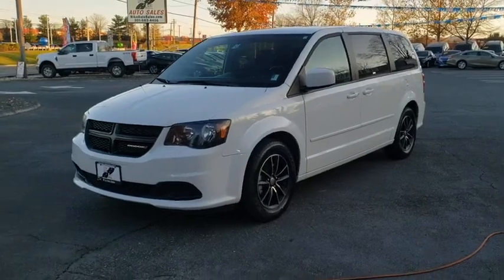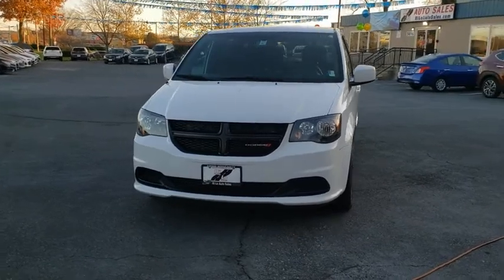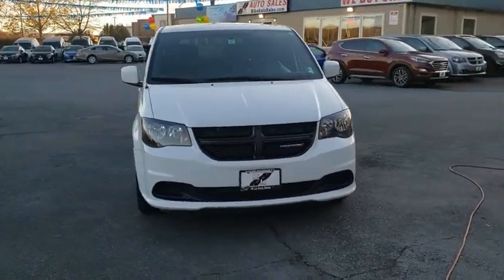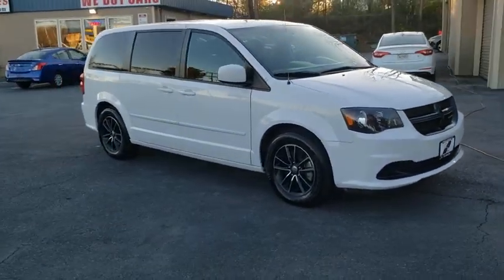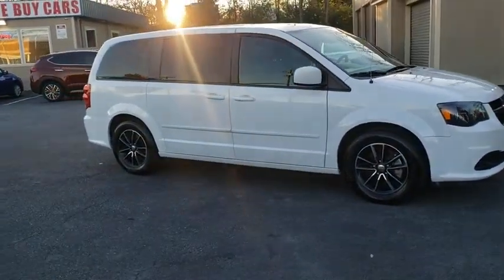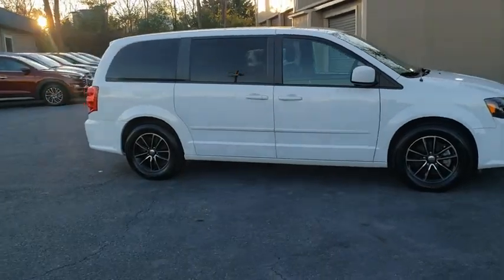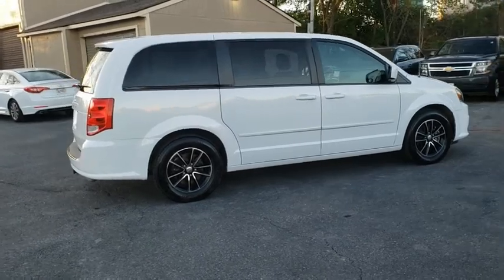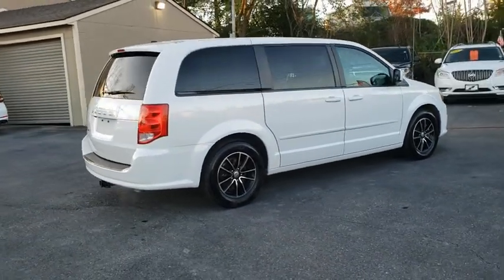2017 Dodge Grand Caravan Frederick, Columbia, Hagerstown, Mt. Airy, Clarksville, MD 15643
Used 2017 Dodge Grand Caravan available at Hi Lo Auto Sales in Frederick, Maryland. Servicing the Columbia, Hagerstown, Mt. Airy, and Clarksville, MD area.

**FREE 6MO/6000MILE WARRANTY**, ONE OWNER, BLUETOOTH!!, *BACKUP CAMERA*.brbrOur One Owner 2017 Dodge Grand Caravan SE Van in White Knuckle Clear Coat is supremely versatile and ready to serve you well! Powered by a proven 3.6 Liter V6 that offers 283hp for passing while connected to a 6 Speed Automatic transmission. This Front Wheel Drive provides ample power when you need it while also yielding near 25mpg on the highway. You will appreciate the polished wheels with Black pockets and aggressive stance.brbrUpon entering our SE, you'll be impressed with the smart design that features Black Seats with a silver lining, all Black interior with accent stitching, keyless entry, tri-zone climate control, steering wheel mounted audio controls, stow 'n go second-row bench seats, and full power accessories. The entire family will enjoy the sound system with a CD player and auxiliary audio jack. brbrOur Dodge Grand Caravan enjoys a superior reputation for safety so you can breathe easy behind the wheel. It's equipped with a rearview camera, stability control, anti-lock disc brakes, active front head restraints, a driver knee airbag, front-seat side airbags and full-length side curtain airbags. Everything you're looking for to help you take control of your daily routine, our Grand Caravan is all set to give you miles of smiles! We have a huge selection of used cars with over 225 in stock and three locations to serve you! Hi Quality Vehicles at a Lo Price! *Prices do not include tag, title, registration, taxes, processing and reconditioning fees.Estimated payments are based upon credit worthiness and down payment.*